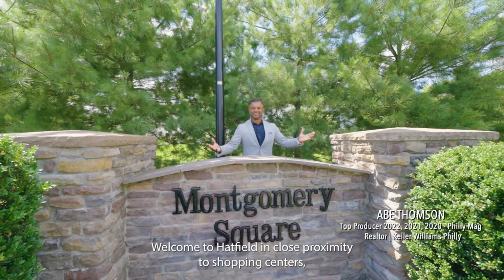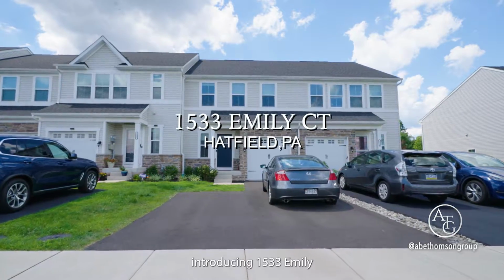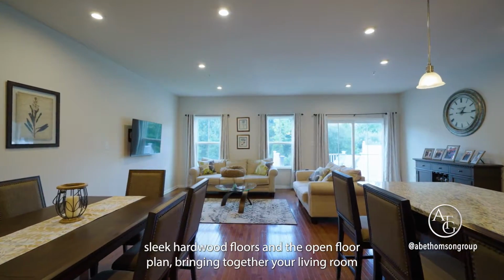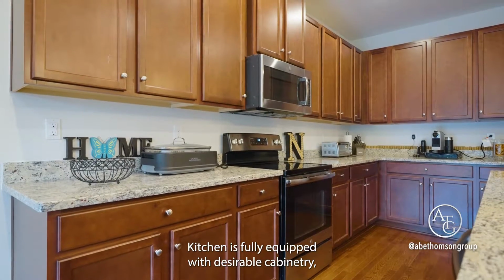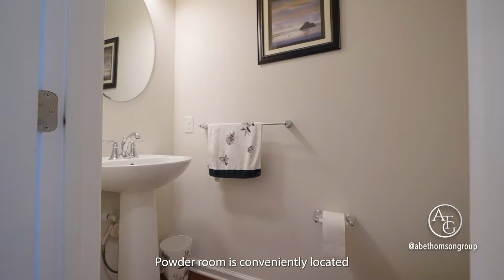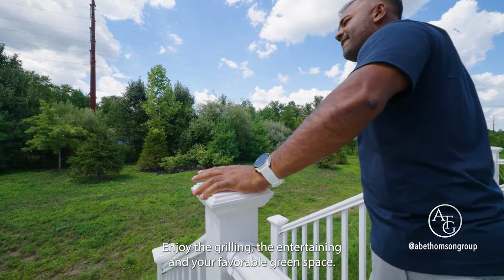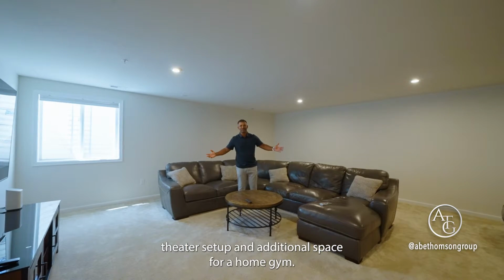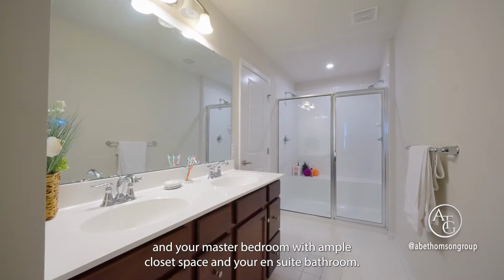Modern living in Montgomery Square townhome development, Hatfield PA - by Abe Thomson Group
Welcome to Hatfield. Introducing 1533 Emily Court in the community of Montgomery Square. In close proximity to multiple shopping centers, restaurants, Septa Regional Line, route 309 and highway 476.  As you enter inside, you’re welcomed with generous natural light and sleek hardwood floors. The open floor plan brings together your living room, dining room and kitchen for optimal entertainment setup. Your grand kitchen is fully equipped with desirable cabinetry, stainless steel appliances, oversized island and immense counter space. Power room and inside access to your garage is conveniently located. Sliding doors open to your spacious deck. Enjoy the grilling, outdoor entertaining and favorable greenspace in your rear yard. Escape to your finished basement furnished with a home theatre setup and additional space for a home gym. Second floor offers two guest bedrooms in the rear, hallway bathroom and a large laundry room. Your master bedroom is located towards the front with ample closet space and an en-suite bathroom.